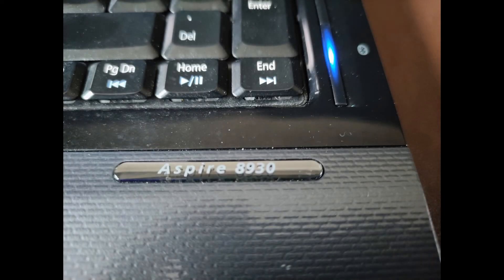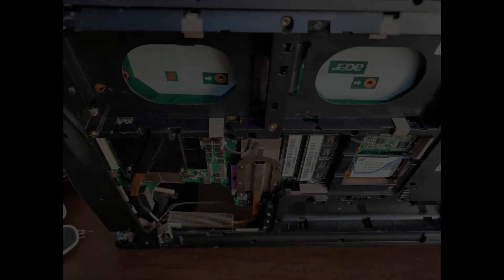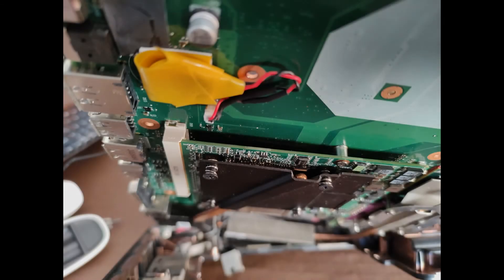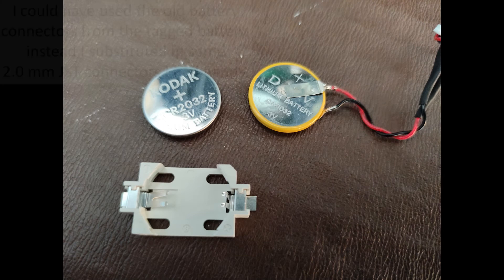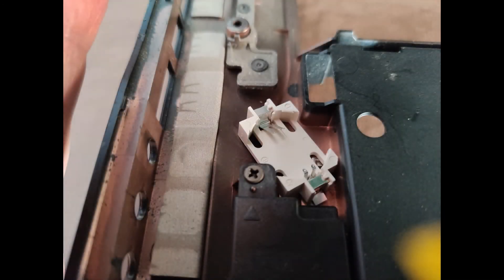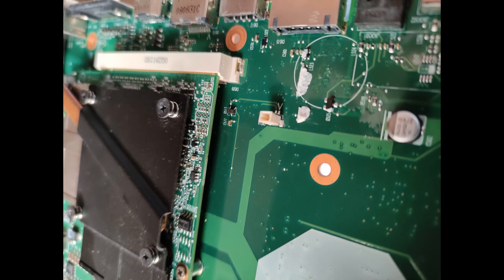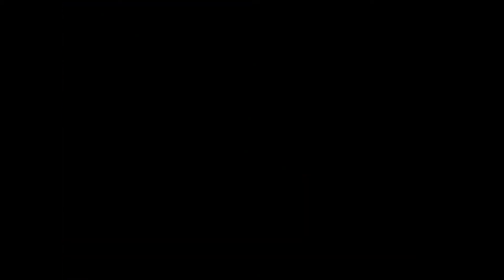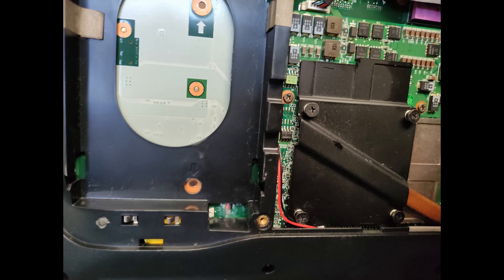ET#9. CMOS Battery Hack - low cost replacement for pre-wired CMOS batteries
Note:  more of a photo essay than a video.

No teardown, just the essential info.
A replacement of a CMOS battery in an Acer 8930 laptop.
Some soldering skills required.
Watch for my stupid error at the end!